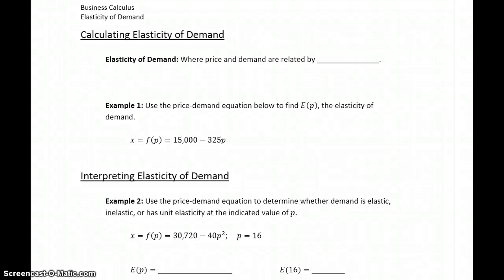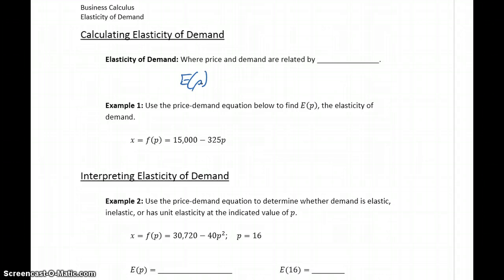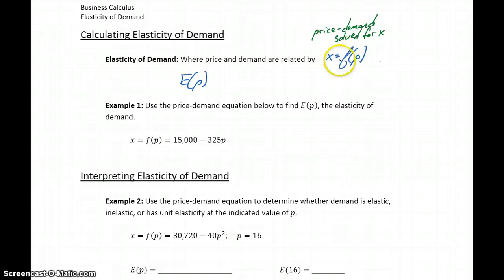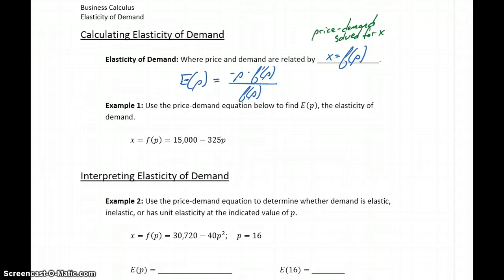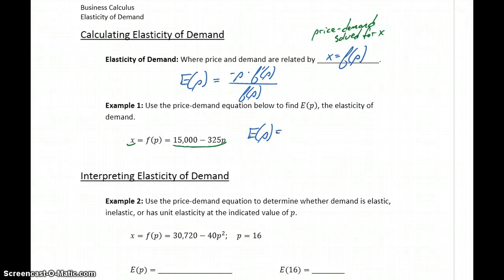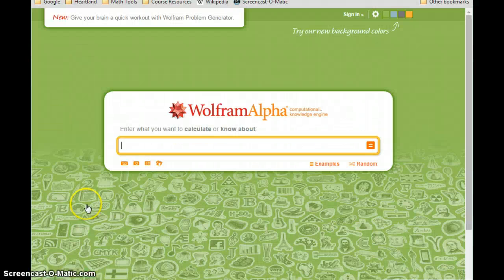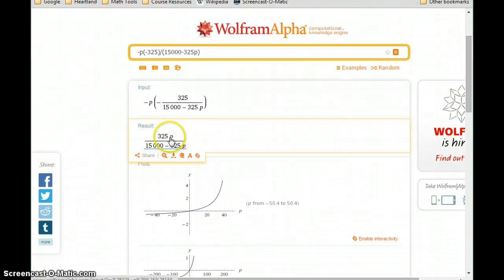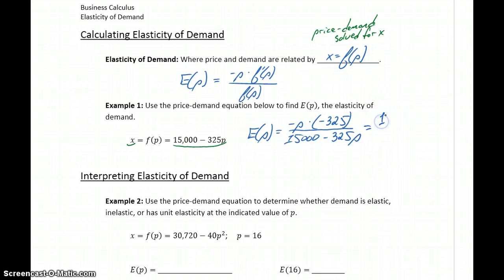Busi Calc Elasticity of Demand - Calculating Elasticity of Demand